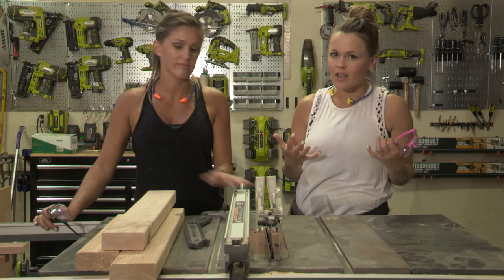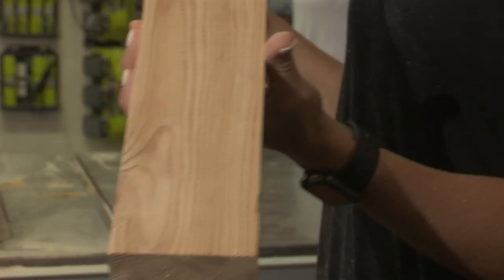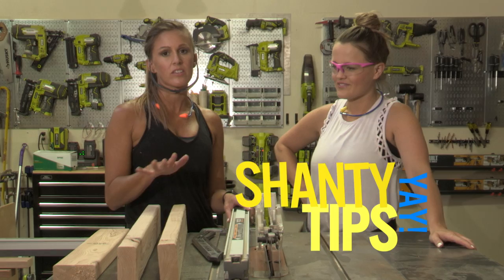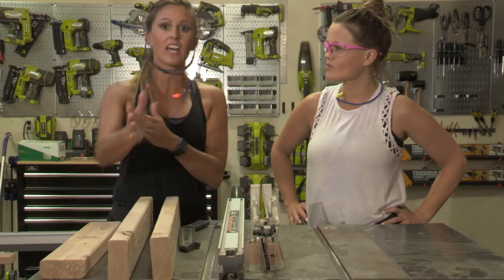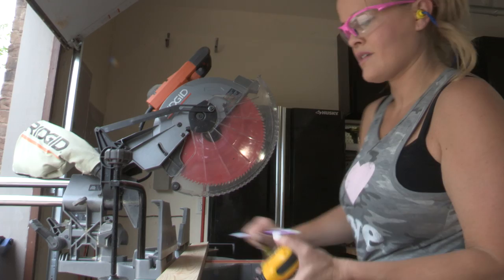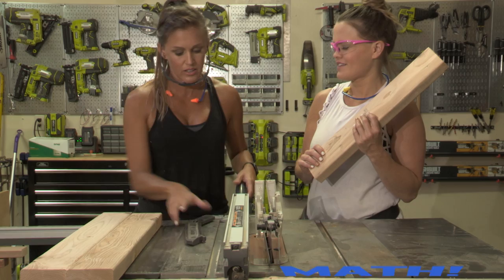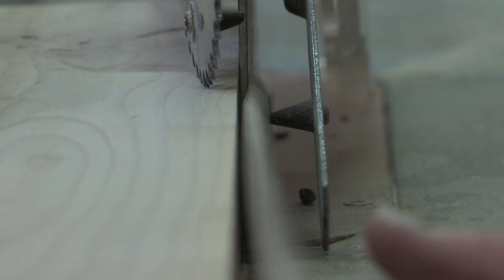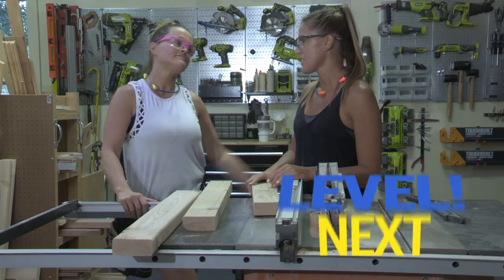How we give our lumber a straight edge!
We hate crumb catchers!  Those gaps in between lumber when you plank two pieces of framing lumber... It's where all the crumbs end up!  We started ripping our 2x boards to solve this problem, and create an overall more expensive look in our furniture pieces, and it has become something we do now with almost every project!

There are a few different ways to give rounded framing lumber a straight edge for building furniture pieces, but this has become our favorite!

Table Saw we used in this video

Less expensive option

Our FAV Kreg Jig Model

Our FAV Wood Stain color we used on this bed